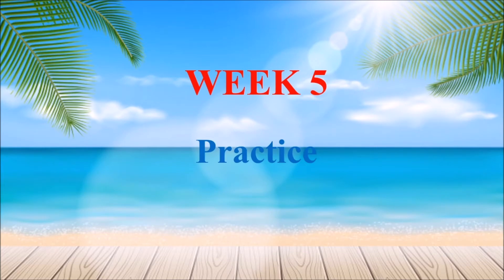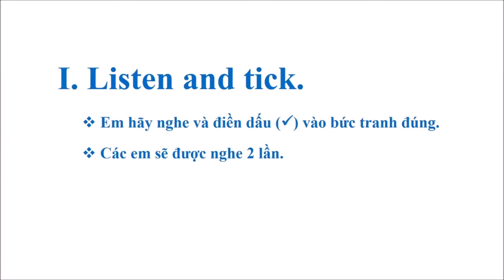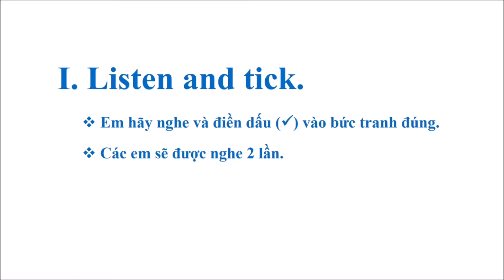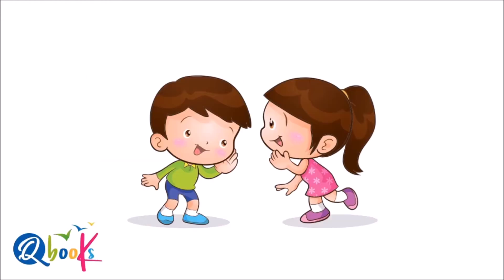Bài Tập Tuần Tiếng Anh 4 _ TUẦN 5 _Ex 1_Listening